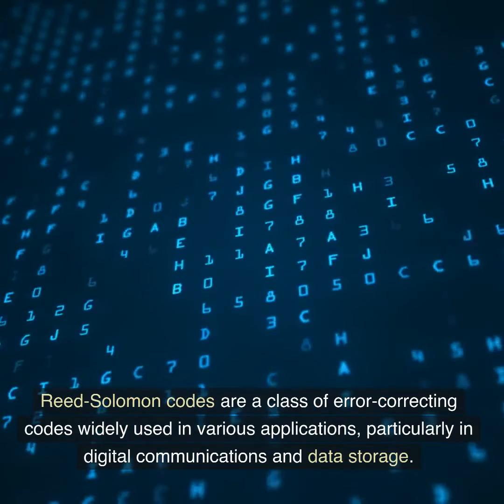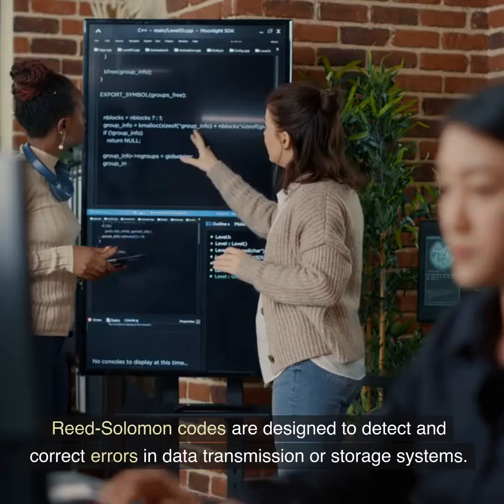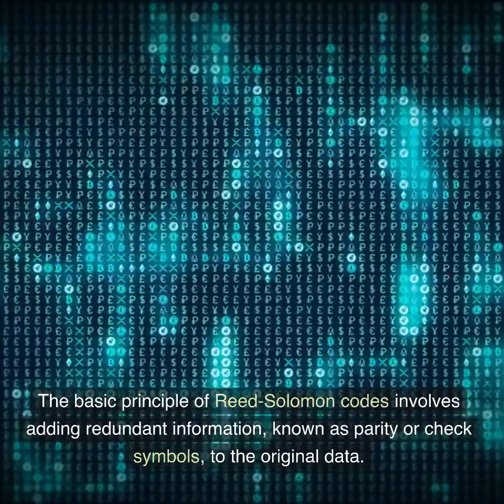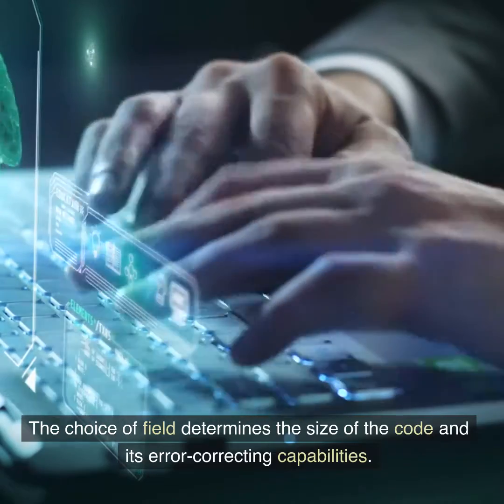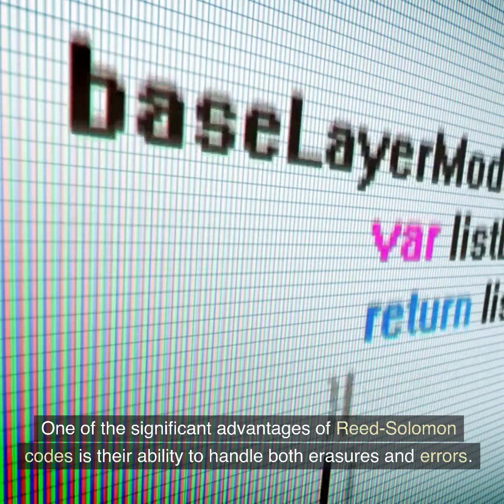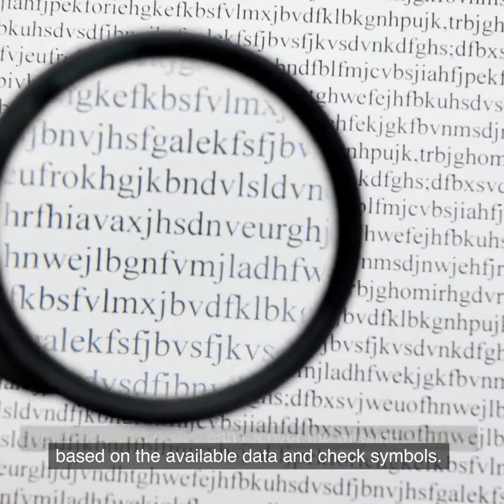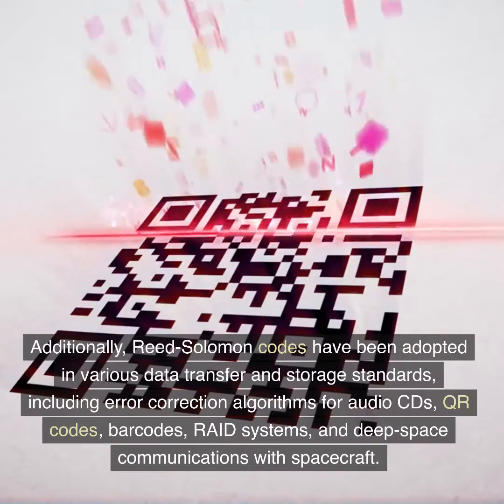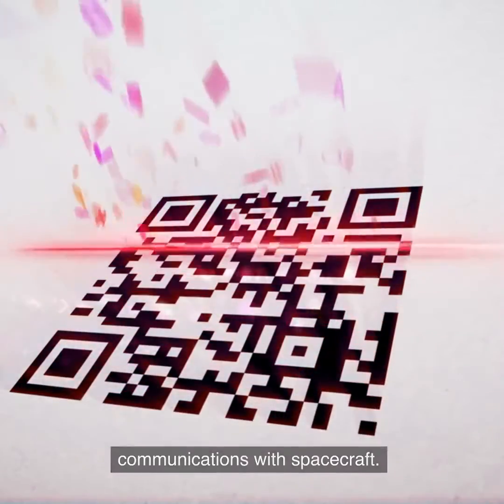What is Reed-Solomon error correction? [2023]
Reed-Solomon (RS) codes are a class of error-correcting codes widely used in various applications, particularly in digital communications and data storage. They were developed by Irving S. Reed and Gustave Solomon in the 1960s.

Reed-Solomon codes are designed to detect and correct errors in data transmission or storage systems. They can handle both burst errors, where multiple consecutive bits are corrupted, and random errors that occur independently throughout the data. This makes them highly effective in combating errors in noisy or unreliable channels.

The basic principle of Reed-Solomon codes involves adding redundant information, known as parity or check symbols, to the original data. These check symbols are computed using mathematical operations, typically based on finite fields or Galois fields. The choice of field determines the size of the code and its error-correcting capabilities.

During decoding, Reed-Solomon codes use these additional check symbols to identify and correct errors. By analyzing the received data and check symbols, the decoder can locate and rectify errors, ensuring the integrity of the original information.

One of the significant advantages of Reed-Solomon codes is their ability to handle both erasures and errors. Erasures refer to known missing or corrupted symbols, which can occur when certain bits are lost or cannot be reliably determined. Reed-Solomon codes can recover the missing symbols based on the available data and check symbols.

Reed-Solomon codes are extensively used in diverse applications. In digital communications, they are employed in error-prone channels such as wireless, satellite, or optical communication systems. They are also utilized in storage technologies like optical discs, hard drives, and flash memory, where physical limitations and noise can introduce errors.

Additionally, Reed-Solomon codes have been adopted in various data transfer and storage standards, including error correction algorithms for audio CDs, QR codes, barcodes, RAID systems, and deep-space communications with spacecraft.

Their robust error-correcting capabilities and versatility have made Reed-Solomon codes a fundamental component of modern digital communication and storage systems, ensuring data reliability and integrity in the face of transmission or storage errors.